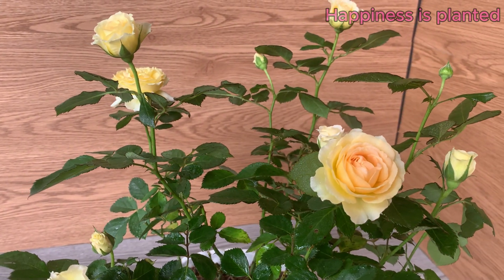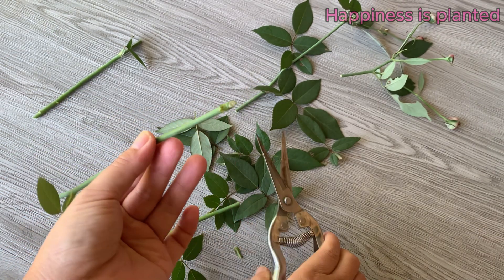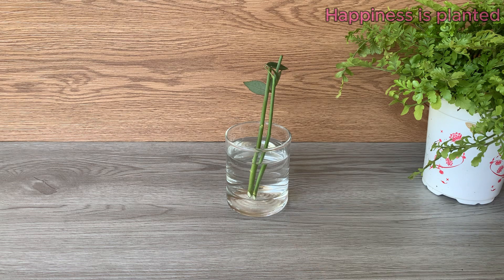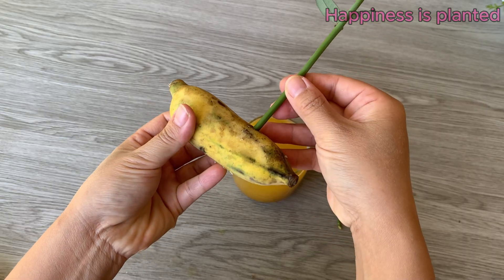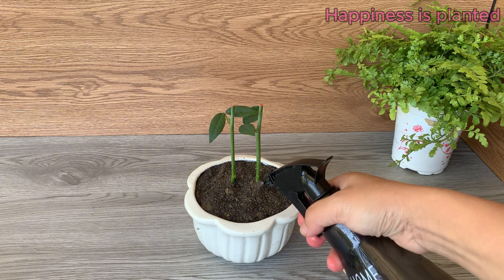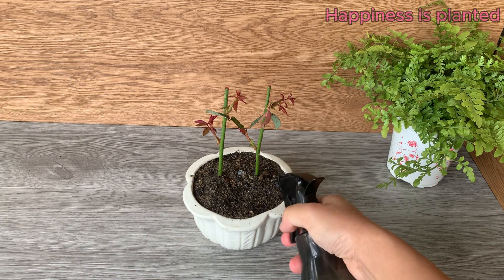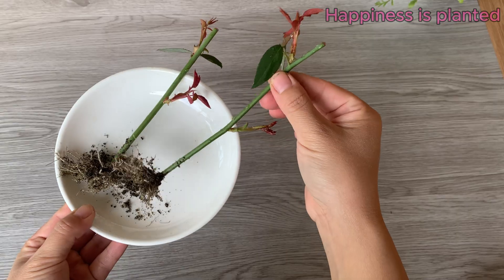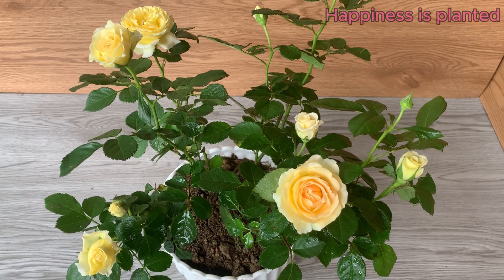rose test on banana - what happens?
VIDEO: rose test on banana - what happens?